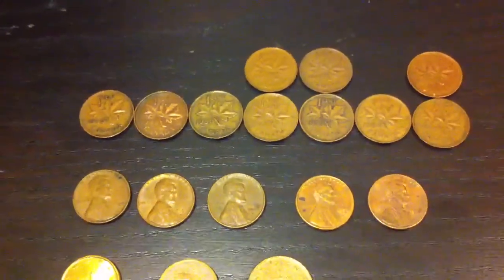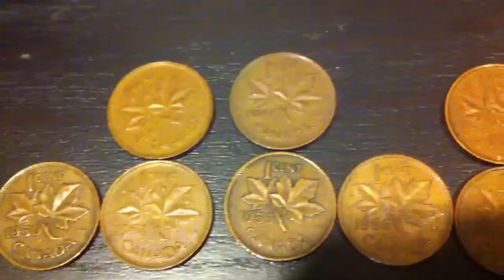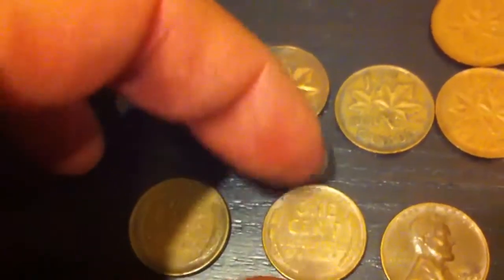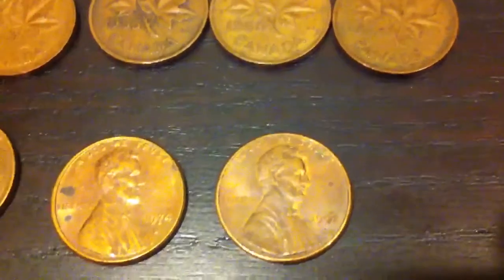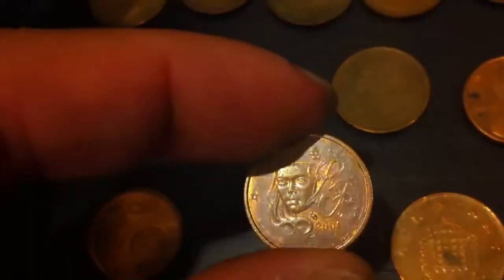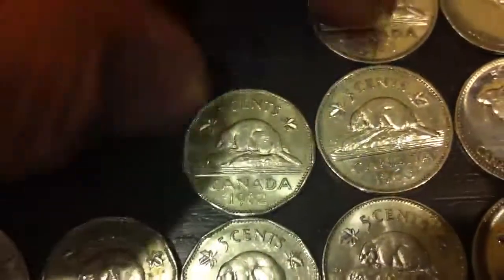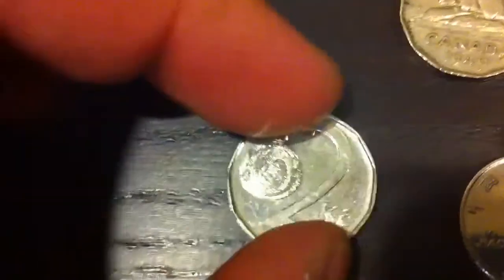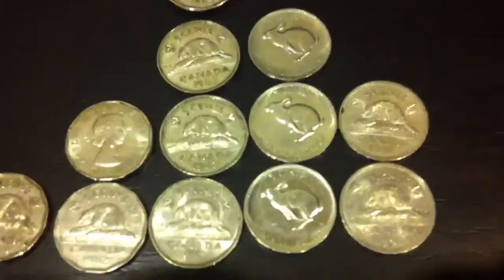Coinpicker's Coin Roll Hunting Video #47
Hi YouTube!  Search some more rolls of pennies, nickels and dimes. No silver this time but loads of fun. CP out.

Send to:

Coinpicker
Canada